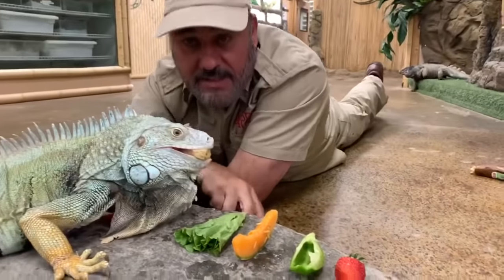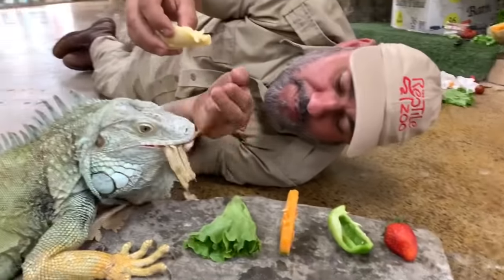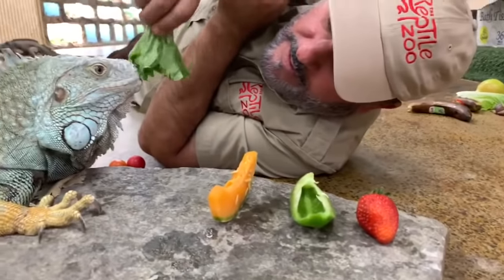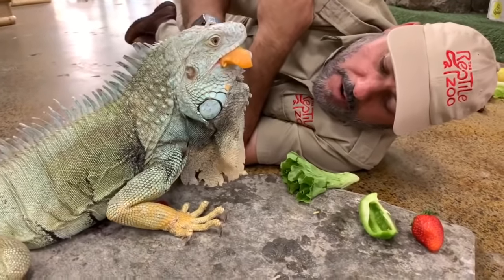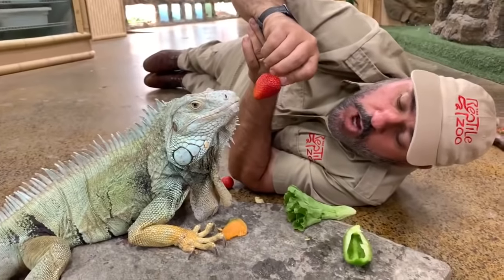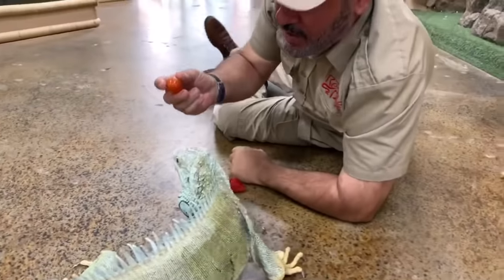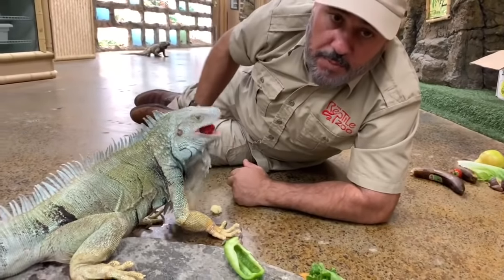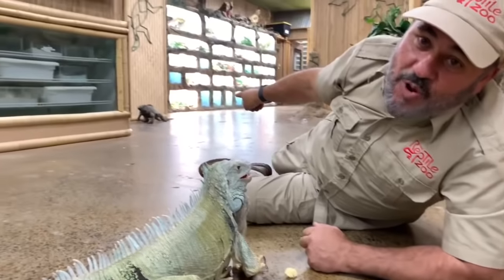Playing Fetch with Your Pet Iguana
Watch until the end to see if you can really play fetch with your pet iguana.